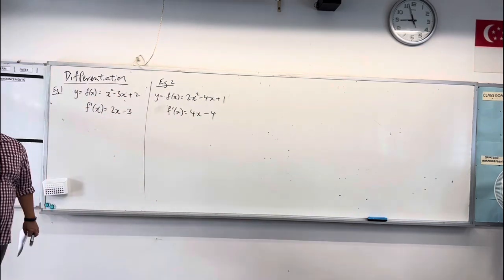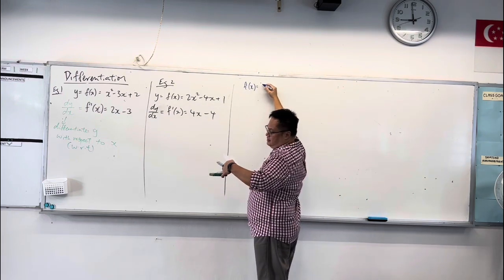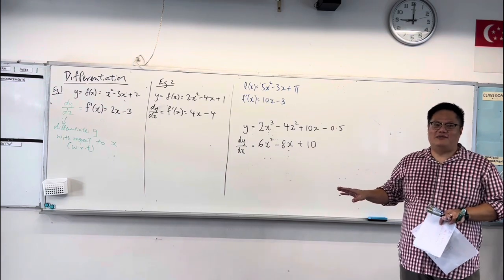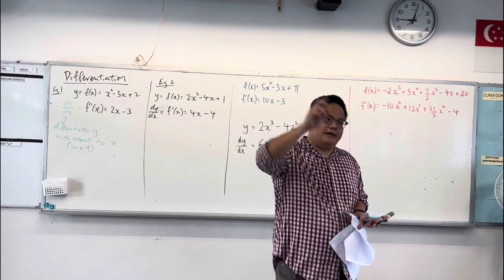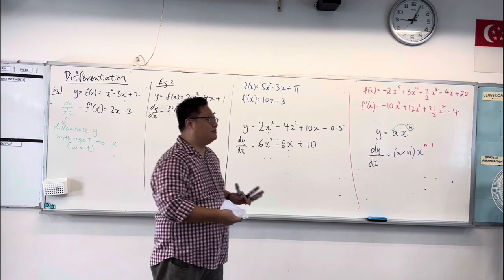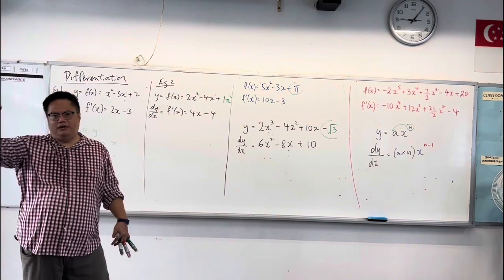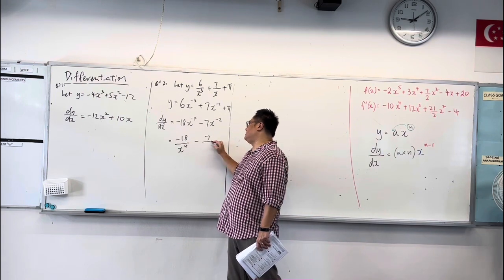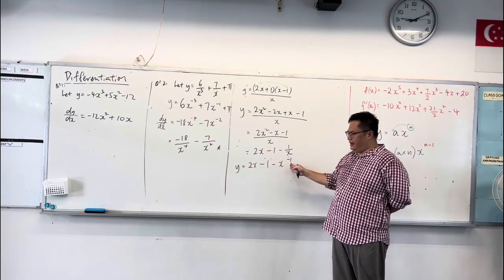Papa Pat Studio - Term By Term Differentiation (A-Math)